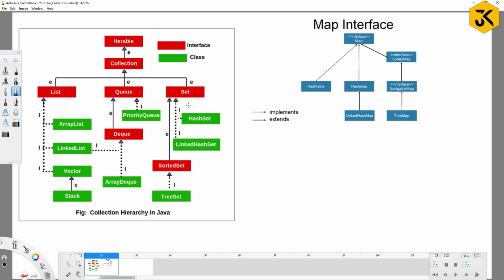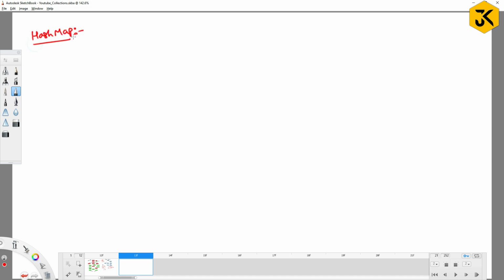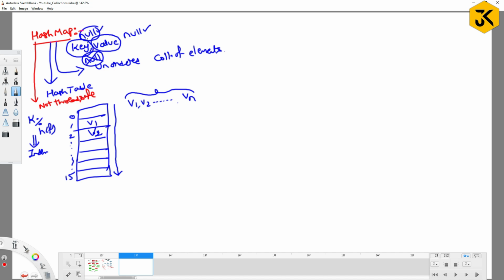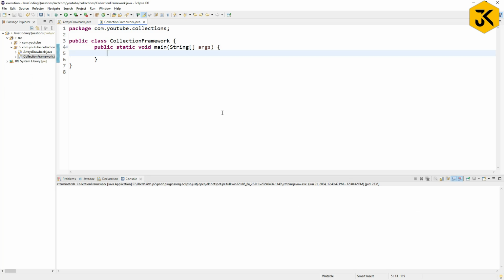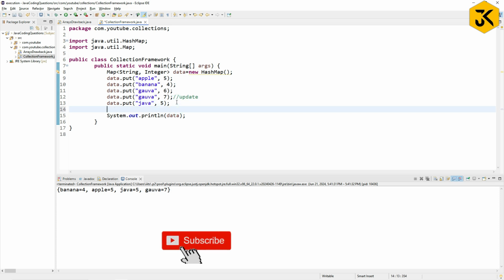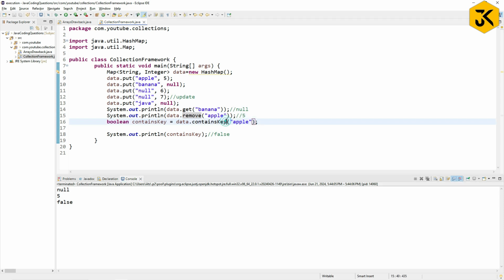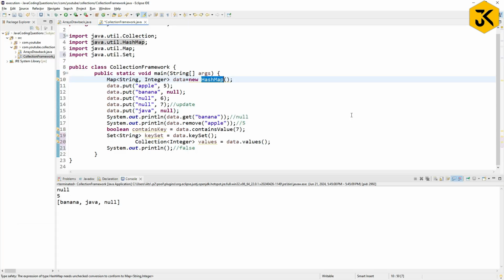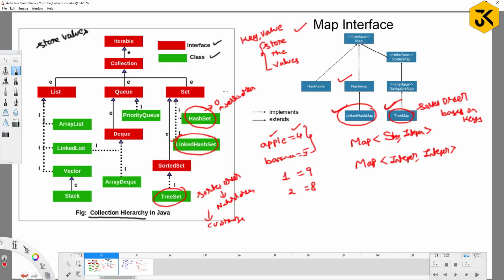78 | Collections | Map Interface | Map Hierarchy | HashMap | Methods | Examples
Welcome to our Java tutorial series! In this video, we explore the Map interface and its implementation HashMap in the Java Collections framework, discussing its hierarchy, key methods, and providing practical examples.

In this video, you will learn:

What the Map interface is and its role in Java Collections.
Overview of the Map hierarchy including HashMap.
Key methods of the Map interface and how to use them.
Practical coding examples to demonstrate the use of HashMap.

Topics Covered:
1. Introduction to the Map Interface
2. Understanding the Map Hierarchy
3. Overview of HashMap and Its Features
4. Key Methods of the Map Interface
5. Practical Examples Using HashMap
6. Hands-on Coding and Best Practices

Enhance your Java programming skills and master the Map interface and HashMap implementation with us!